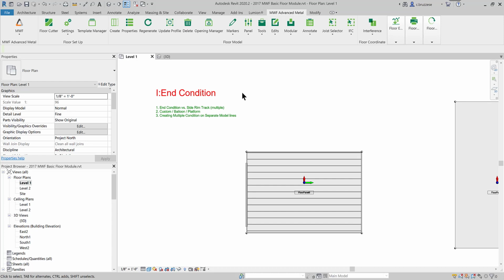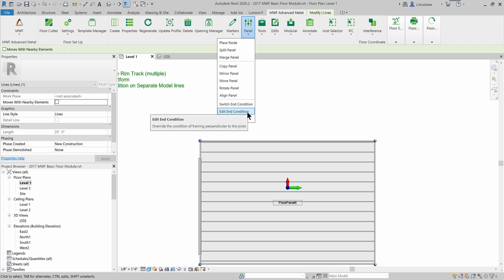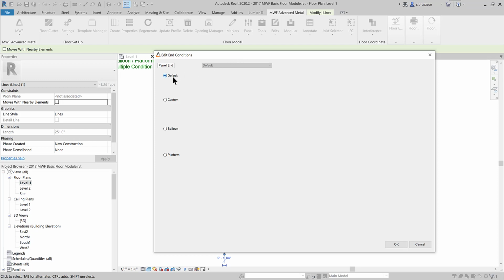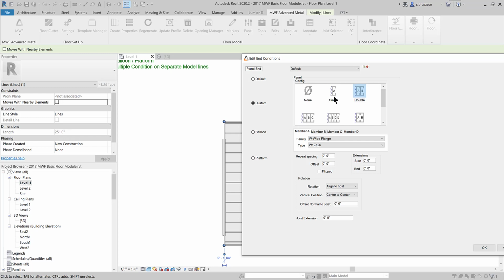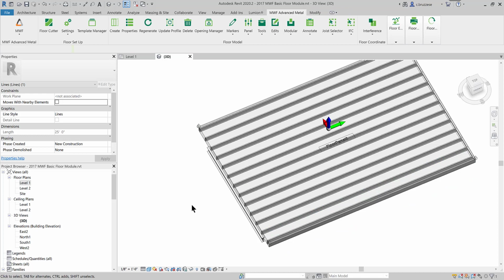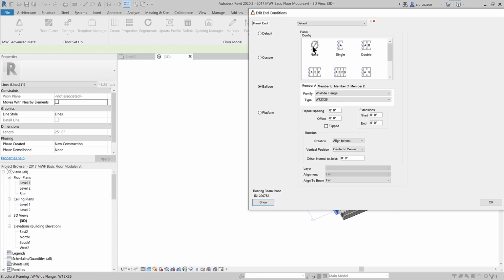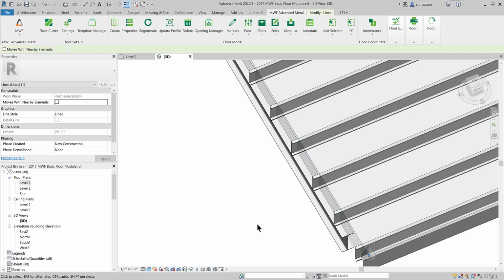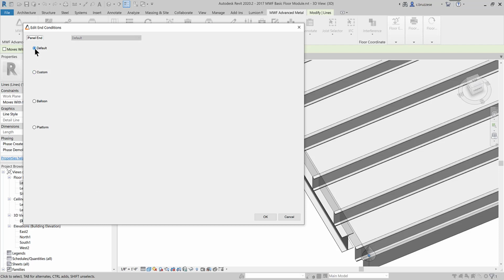How to Edit Floor End Conditions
Learn how to Edit End Conditions in the floor module.